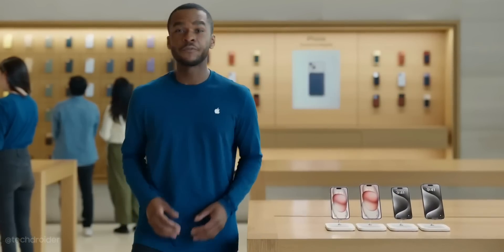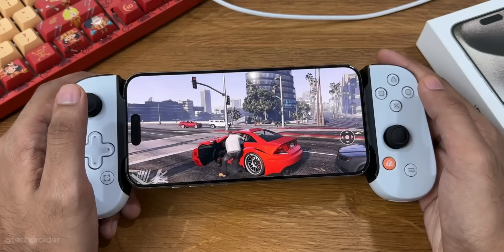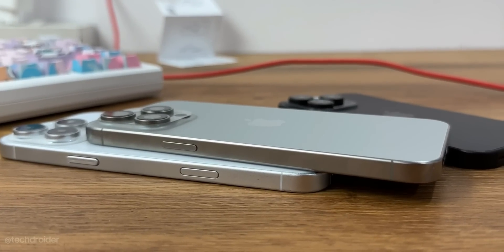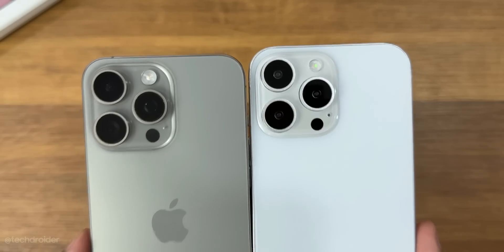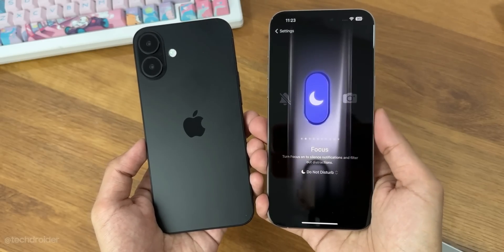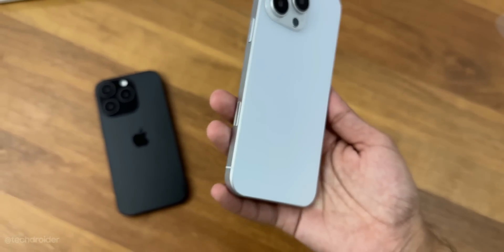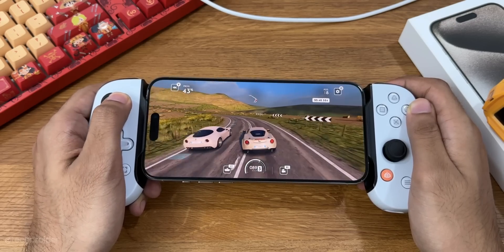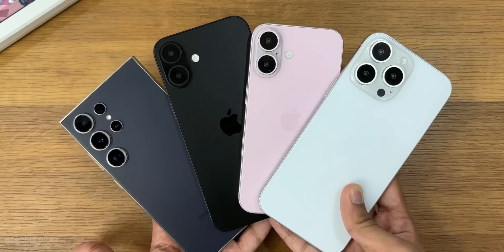iPhone 16 Pro Max - Apple Created the Most Powerful iPhone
Apple DID IT. This is the Apple iPhone 16 Pro Max coming with lots of AI Features, a very Powerful Hardware and Cameras. The iPhone 16 will have iOS 18 with AI Technology, A18 Pro Chipset for all and Ultra Camera, Price, Release Date.